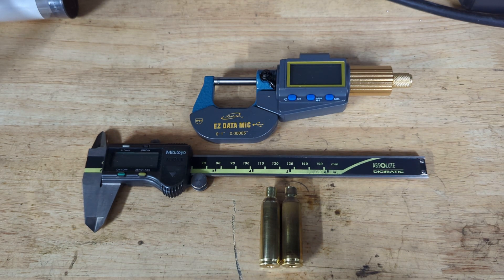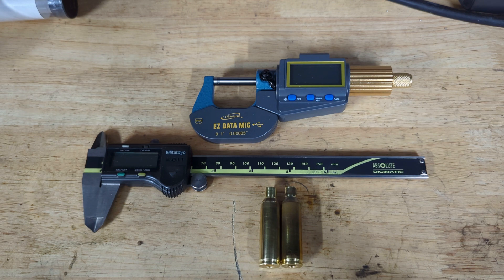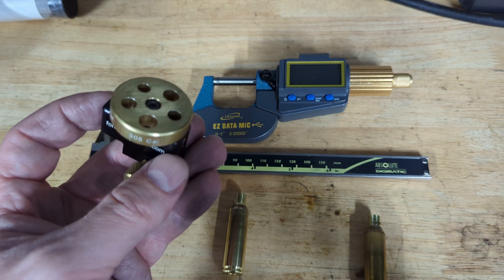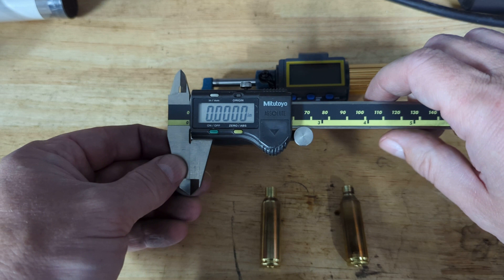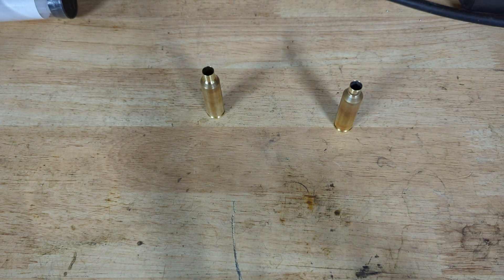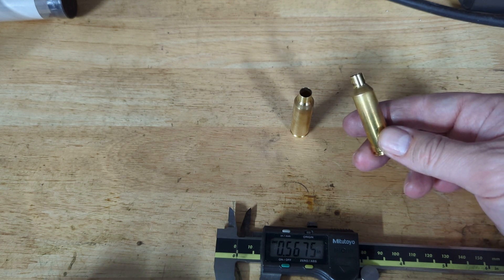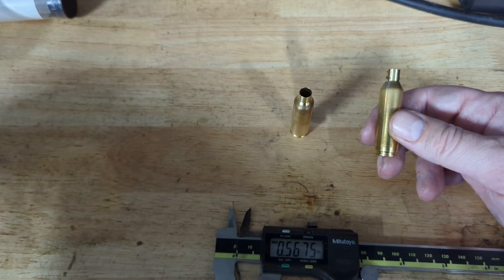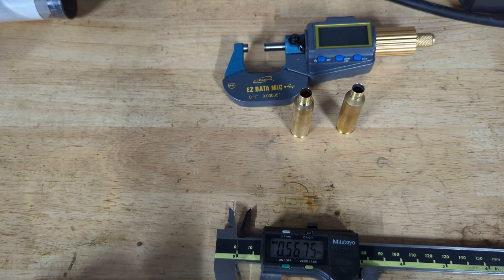7-6.5 PRC - Resizing die options and measurements to consider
In this video I discuss the re-sizing die options available to people shooting, or thinking about chambering up a 7-6.5 PRC. I also discuss which calipers are most appropriate to use when measuring at the .200 line which is particularly important with this cartridge and where most people have, or will experience issues with "clickers" developing if they are not equipped with the right sizing die.